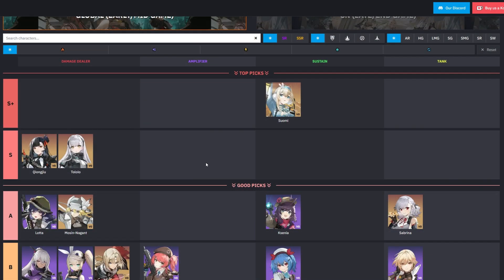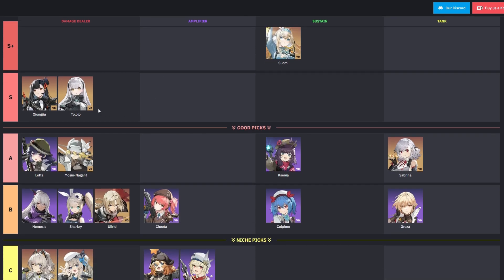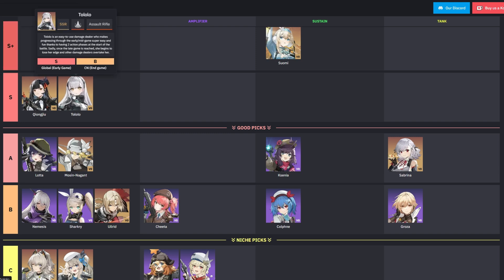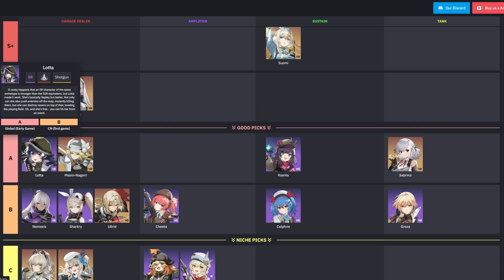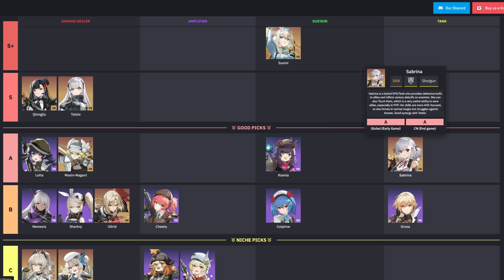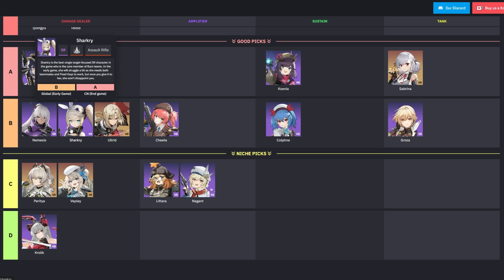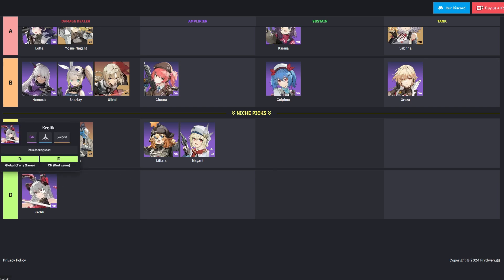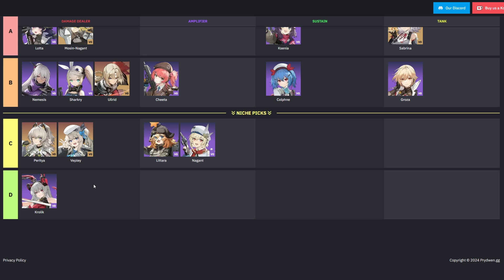Girls' Frontline 2: Exilium Tier List – Best Characters Ranked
In this tier list, I will be breaking down all of the characters in Girls' Frontline 2: Exilium to help you figure out which ones are the most powerful in the game.